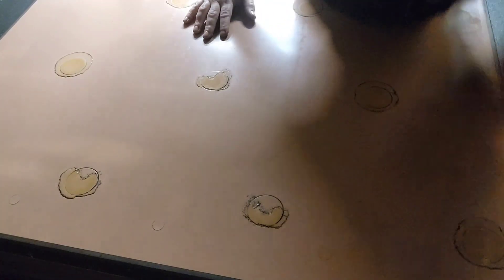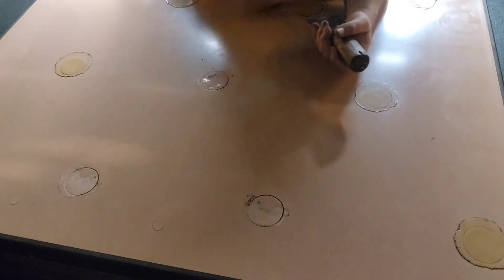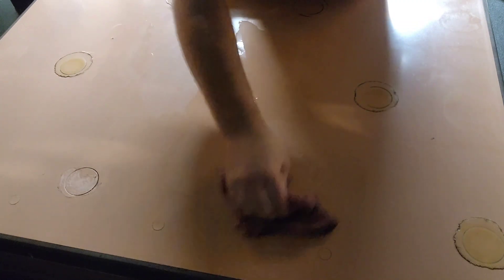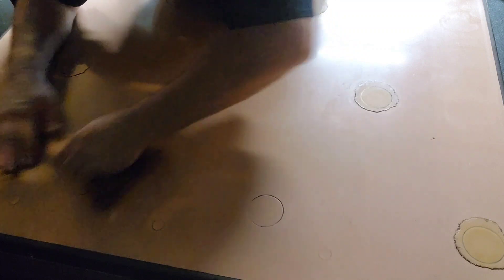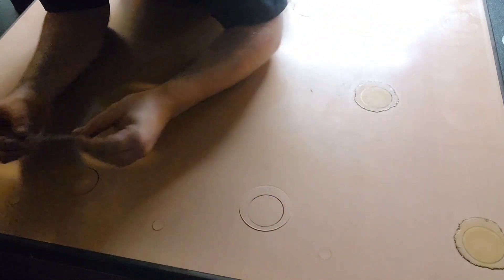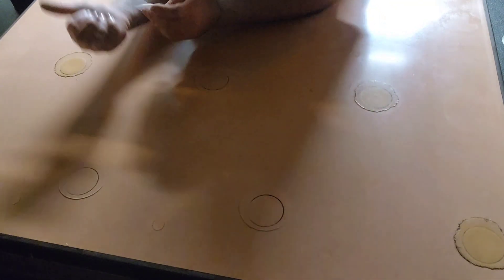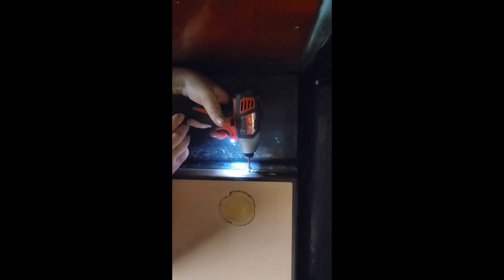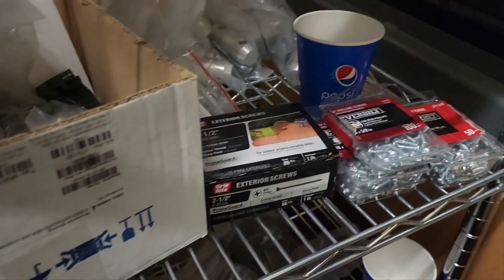PPP-NSPS replacement with a bonus suprise at the end!